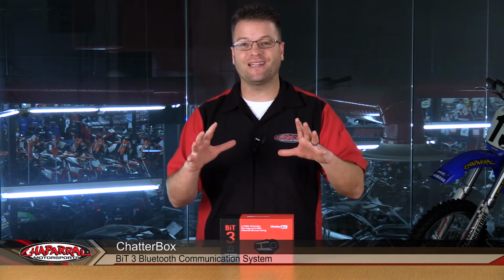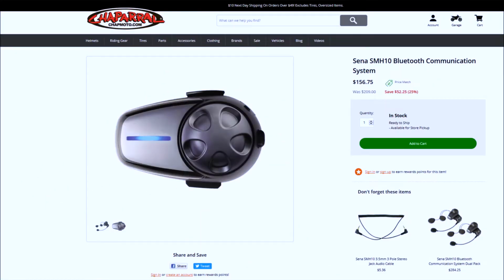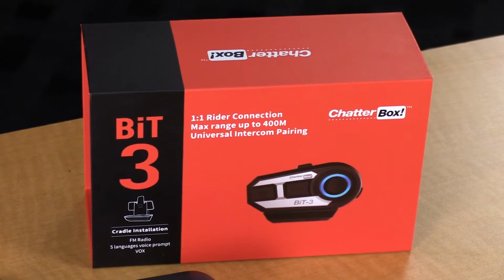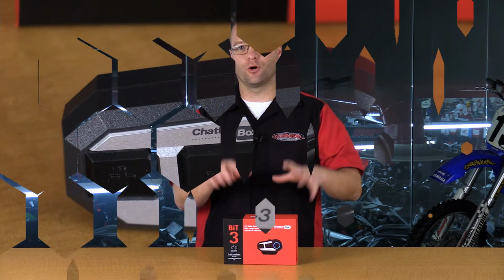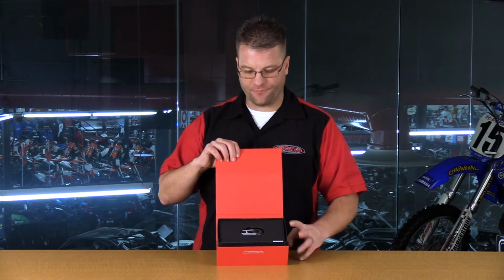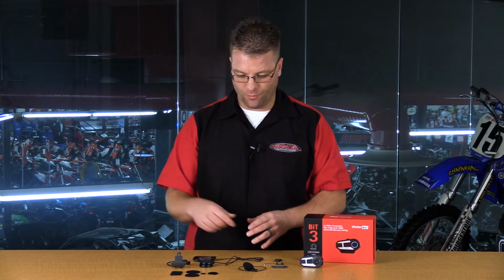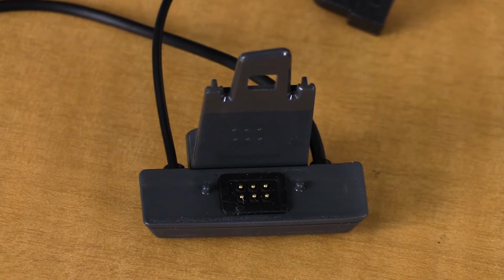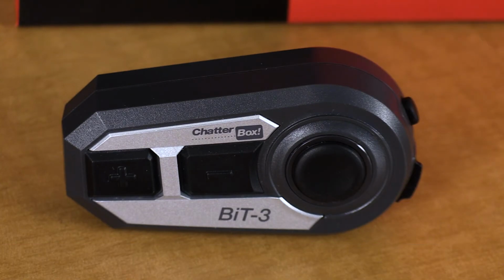All NEW! ChatterBox BiT 3 Bluetooth 4.1 Intercom with Dual Paring and FM Radio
gets his hands on and has an opportunity to test a Pre-Production version of the brand new, not even released ChatterBox BiT 3 Bluetooth Intercom.